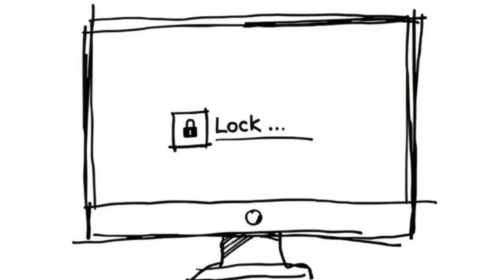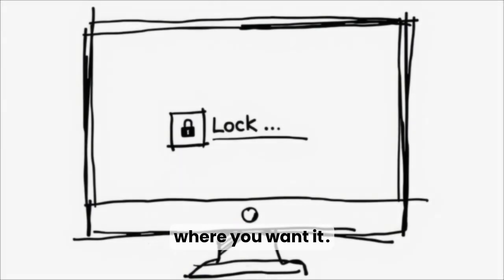How To Lock Text In Place Ms Word Tutorial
In this video, you will learn how to lock text in place in Microsoft Word. Follow the simple steps to protect your text, prevent editing, and keep your document layout fixed. This tutorial is easy, quick, and perfect for beginners.